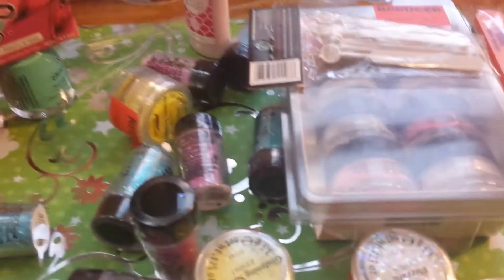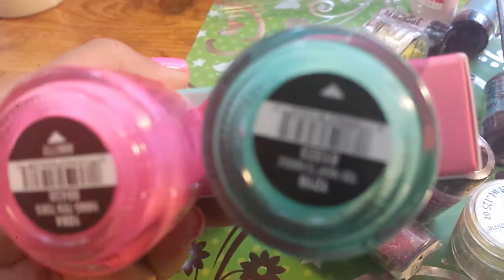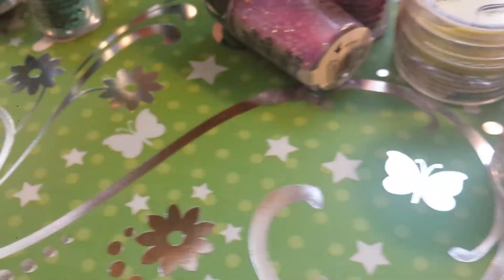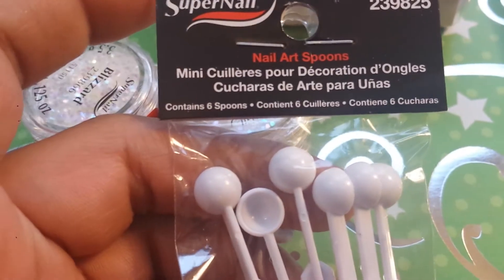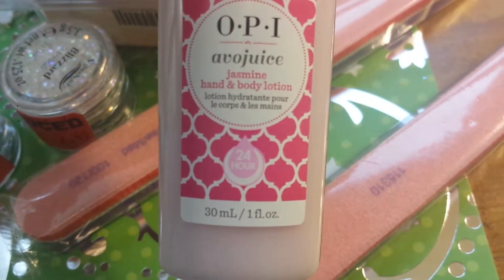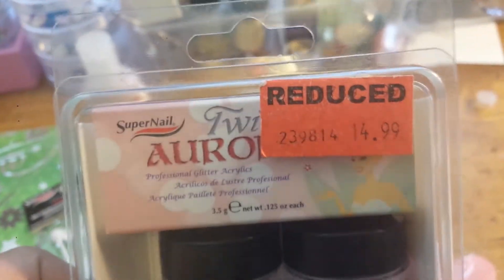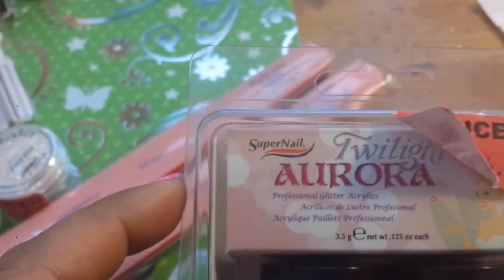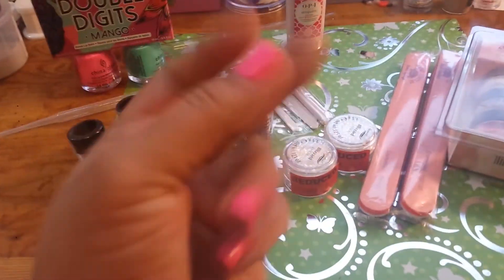Sally Beauty Haul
OK ALL I GUESS I WAS WRONG  SORRY IT IS 50% OFF THIS WEEKEND AT SALLYS FOR RED TAG ONLY ITEMS  VERY SORRY BUT STILL IT IS A GREAT DEAL YOU GUYS !!!
I still cant get over what i paid for all that sooo happy, i guess she just did me a huge favor tht is all to get all 50%off .Thank you for watching